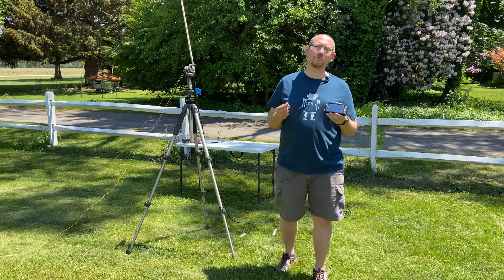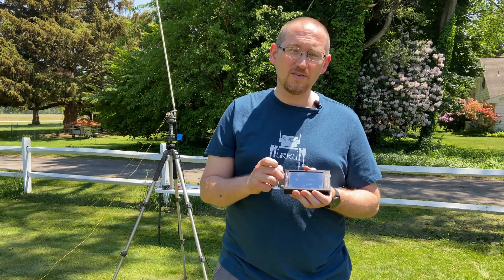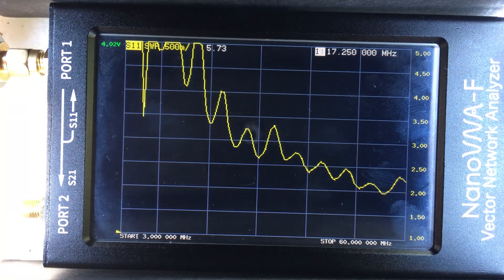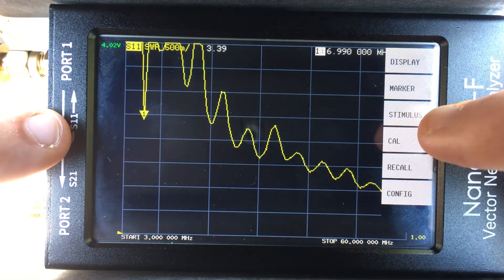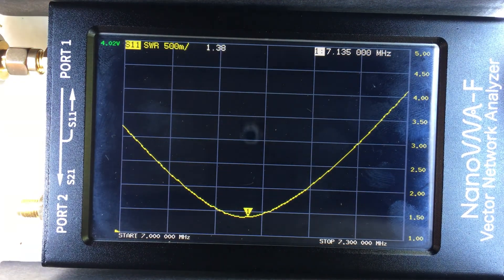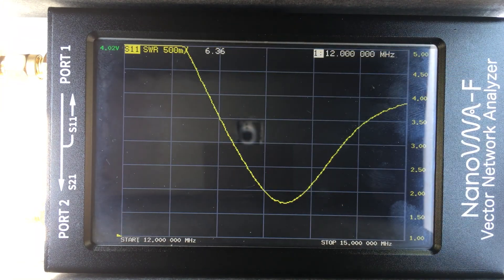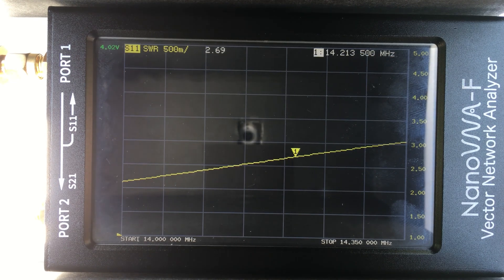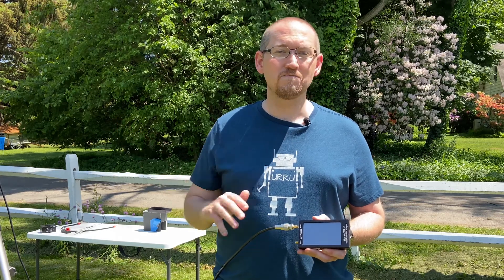Measuring Antenna SWR with a NanoVNA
This video is a quick primer on how to look at and interpret SWR on a NanoVNA.